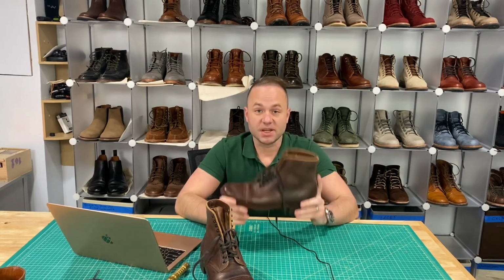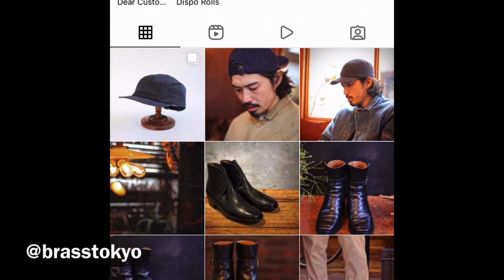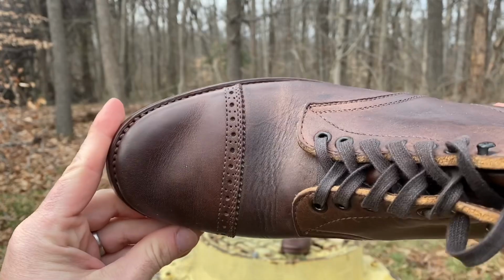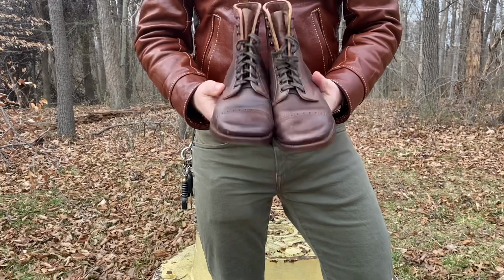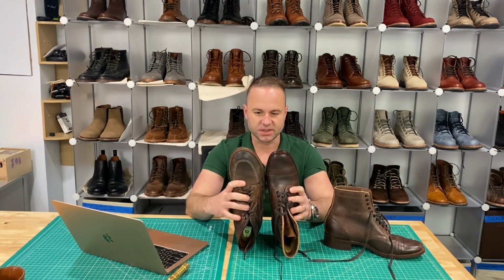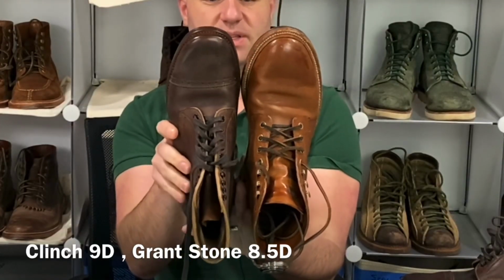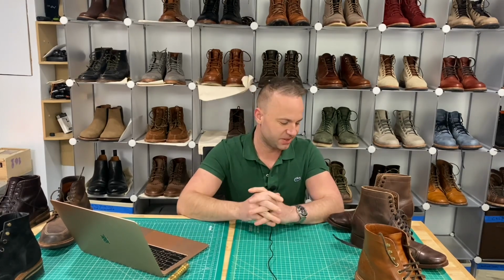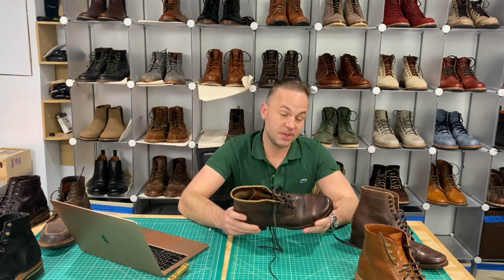Clinch Boots (in a mystery leather?) Review!!!